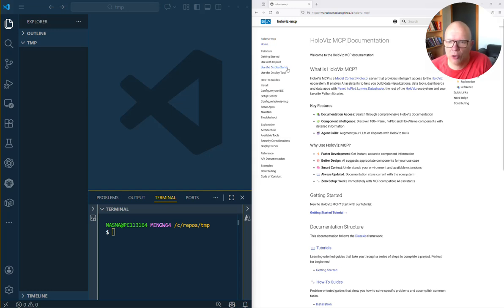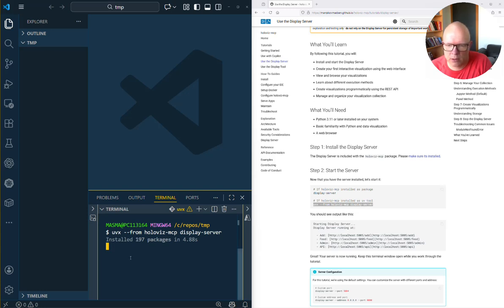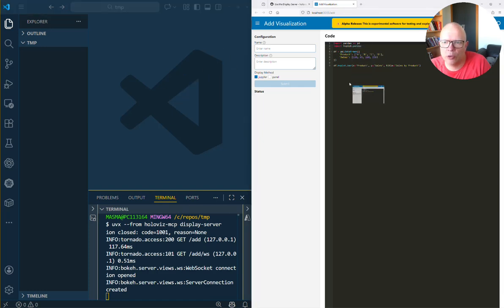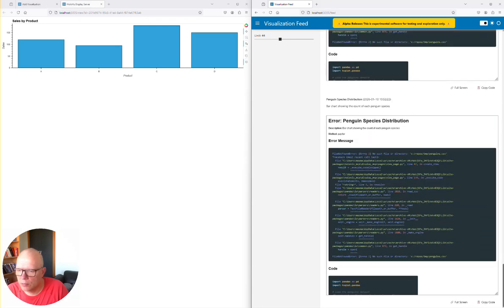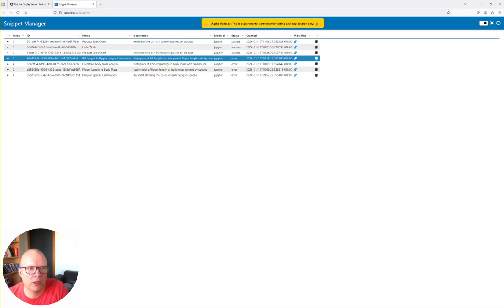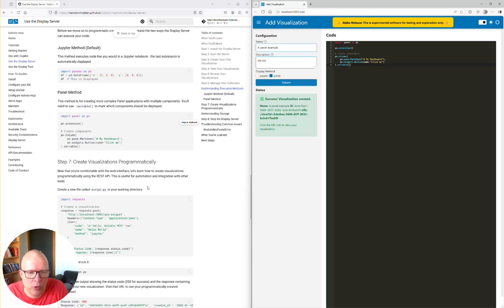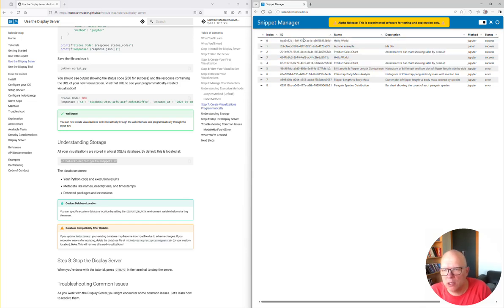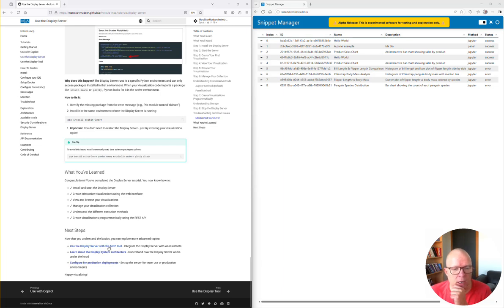Display Server (HoloViz MCP)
A walkthrough of the HoloViz MCP Display Server Tutorial.

The Display Server enables you to quickly manage many code snippets for visualization in python.